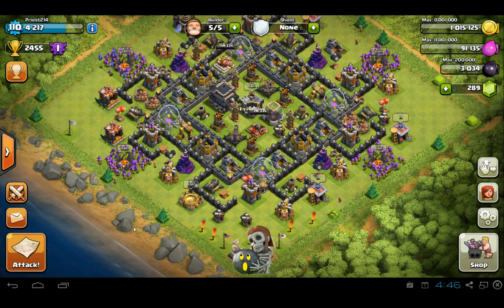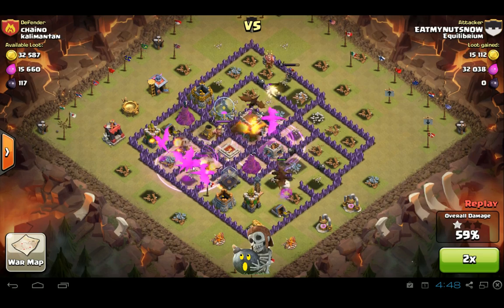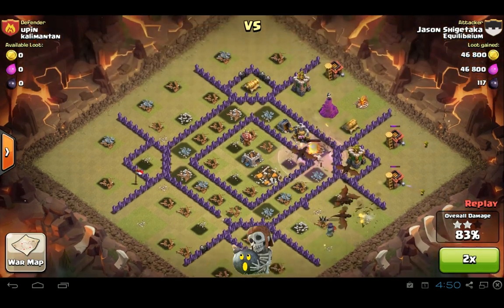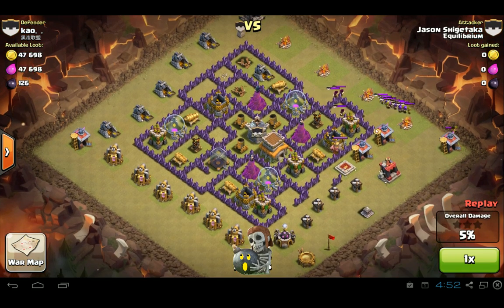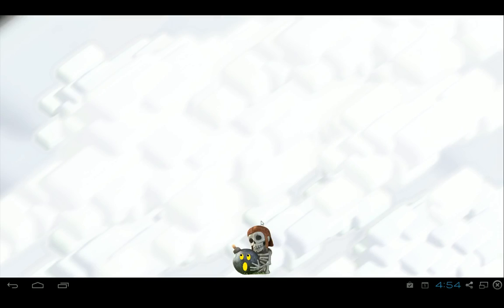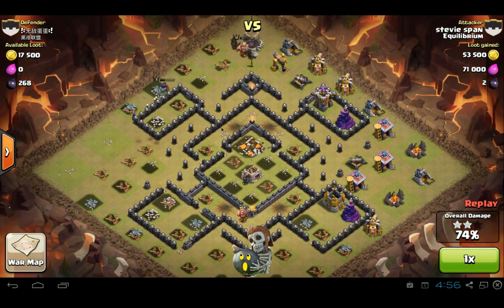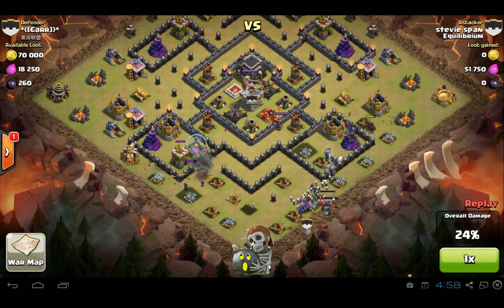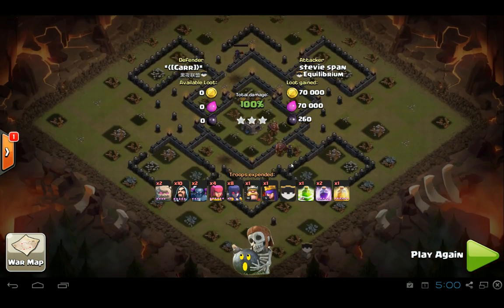Clash of Clans - How to attack with Dragons - EquilibriumCoC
Helpful tips from our cashew farmer:

Hey guys it's EATMYNUTSNOW here. Just wanted to give a bit of run through of how to attack th8 bases. Almost all th8 bases are suspect to being on the receiving end of a 3 star. I've noticed a lot of us have been failing to get max stars on these bases as our attack strategy consists of just dumping dragons and hoping for the best. If you get your technique right you will be able to 3 star th8 bases almost every attack. Break your attack down.
1. Are there any easy to destroy air defenses?
2. Can you destroy an air defense and lure the cc without using your dragons?
3. Which side of the base to attack from?
4.Correct clearance of buildings so that your dragons focus their attack towards the center of the base.
Number 1 and 2: Ill start with number 1.First thing you want to do is look for exposed air defense. A th8 only has 3 air defense so nullifying one can make a massive difference. The easiest option is if the air defense is on the inside of the first wall of a base without another defense in front of it. This means you can deploy your cc of hogs and destroy that air defense before your main attack has even begun. It is also possible that the hogs will trigger the cc and you can deal with it early so your troops don't get stuck in the middle of the base fighting cc troops (although it isn't necessary to always lure the cc, just a bonus). If however there is a defense that will draw the attention of your hogs, see if it is possible for your king and queen to destroy those defenses so that you can then send your cc of hogs in. If all 3 air defenses are in the center of the base you will want to begin your dragon attack and then after the cc is destroyed, send in your hogs directly to the center of the base, with the result of destroying numerous air defenses. It is also possible to place a heal on your hogs in the center which can heal both hogs and dragons (good placement).
Clarification: It is not essential to draw the cc troops out with a dragon attack, only a bonus if you can without wasting your main attack force.
Number 3: I always attack from the side with most air defenses therefore limiting the time they have to attack your dragons.
Number 4: This seems to be the point that causes the most trouble and is the most essential part of the whole attack. Priest and Arcteryx found that by clearing outer buildings, you could then centralize your dragons to go straight for the center of the base. This is a little hard to describe without pictures so i will post some below in the comments. The idea is that if there are 3 buildings, you want to place one dragon on each of the side buildings. This will allow your 2 dragons to clear those buildings and push around the side of the base. This then leaves the one building, with a cleared path around the outside, So that your dragons will have a clear path to the center of the base. Dump all your dragons on this one remaining building and watch your dragons go wild. Obviously each base is different so there are variations but as you can see in the photos in the comments i used two dragons to clear those army camps, then dumped all my dragons on the barracks. Wasn't the smoothest placement but still worked great. One thing to avoid when clearing buildings is the troops you use to do this. DO NOT use archers to clear a path, they waste a heap of time and will die very quickly after the first few buildings are cleared. I recommend just using two of your dragons, bit of a sacrifice from the main force but they will continue to clear buildings after and take the brunt of the defense.
If you stick to this little guide, you will notice that you will be successful in allot more of your cw battles! Obviously if you are a th8 yourself you will have 2 less dragons than me and one less spell. This just means you need to be a little bit more picky with bases to attack, and make sure your attack and spell placement is planned well. ALL th8 bases, maxed or not, will be able to be 3 starred with this method. Sorry for being a bit elaborate but i thought this could be helpful.
NUTS OUT

Welcome to EquilibriumCoC where we learn more about strategy. :D

Check out our site at equlibriumcoc.com and take a look at the requirements and rules if you are interested in joining us in glorious battle. You must read all rules on the site before joining!  :D

Constructive criticism is welcome!

Bad mannered comments and shameless self promotion will be deleted.